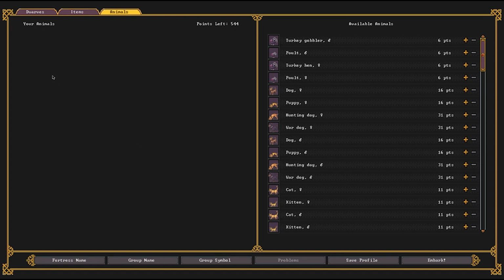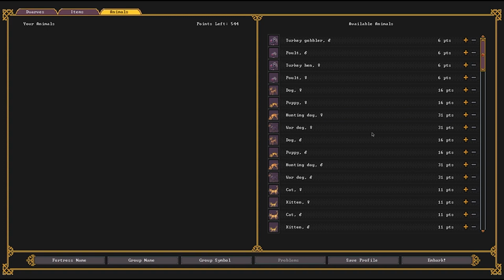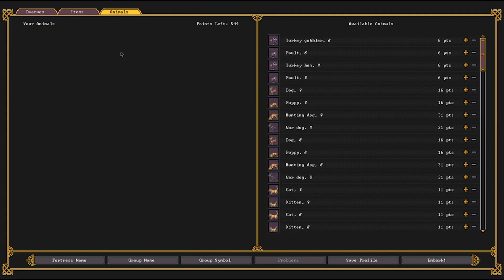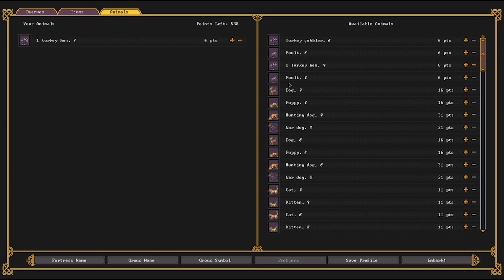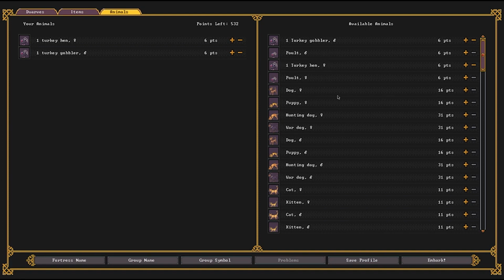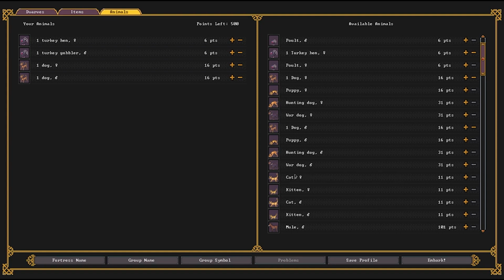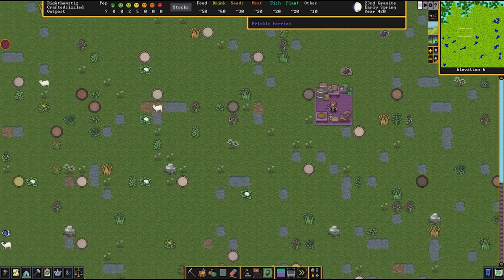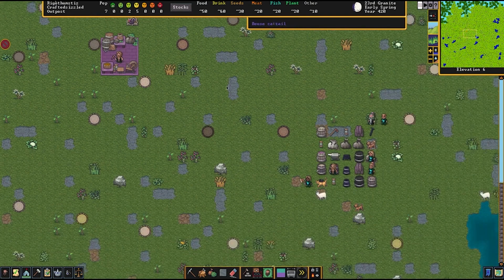Dwarf Fortress Strategy & Tactics: Best Animals To Embark With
For all of our embarkation penny pinching, animals is one area where it is difficult not to spend big. However, what if these animals are worth the expense? Perhaps they are the reason we try to save every embark point, so that we can buy more of them. In this video I review the best animals to bring with you, the situations and biomes where each might be more useful and more.